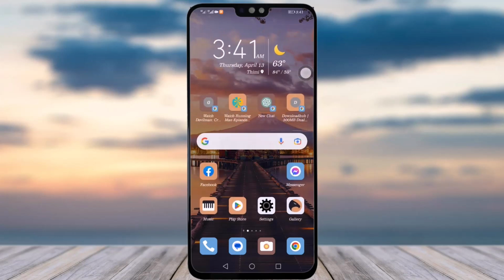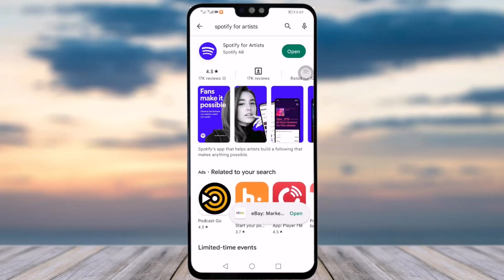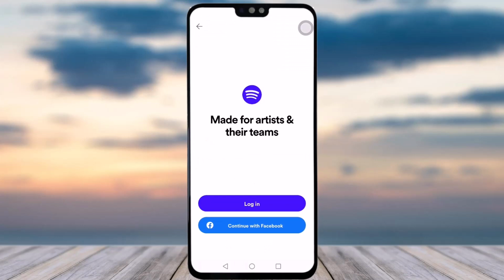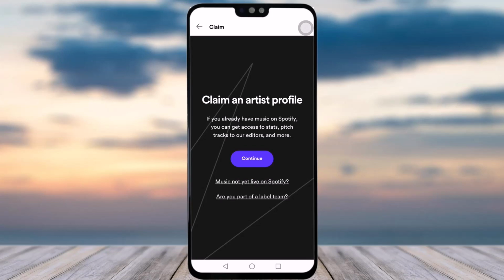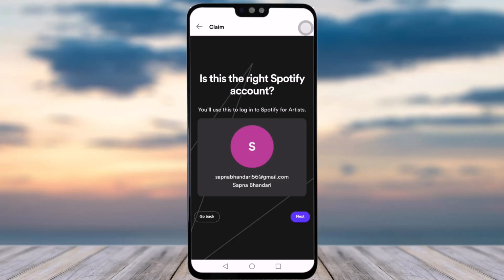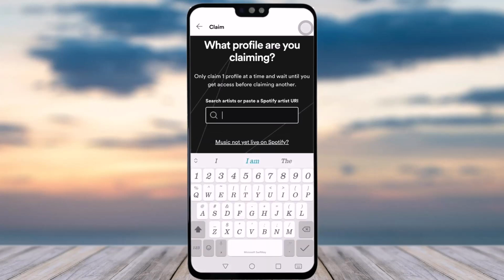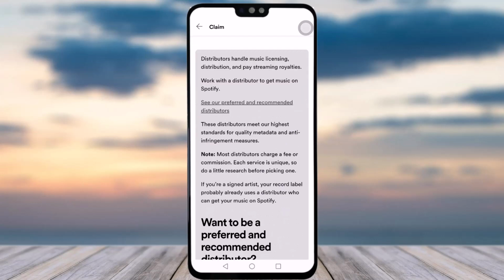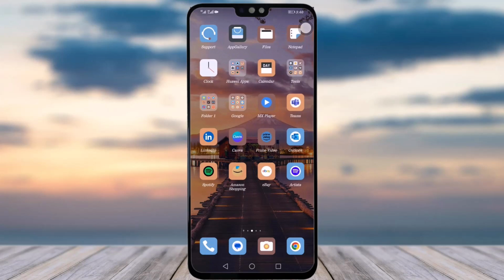How To Make Spotify Artist Account | 2023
In this tutorial, I will guide you on how you can make an artist account on Spotify.
0:00 Intro
0:22 Spotify artist app
0:44 Create Account
1:50 Conclusion